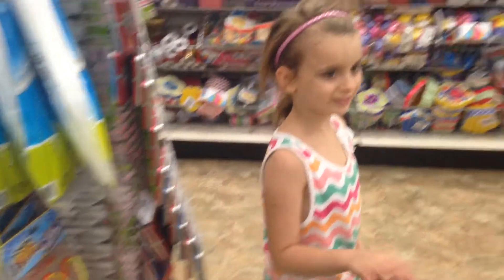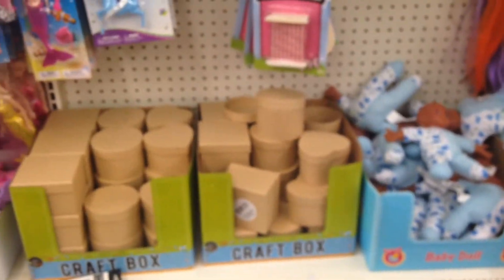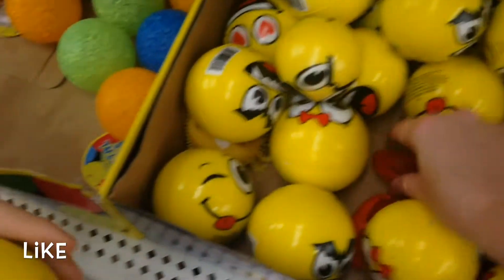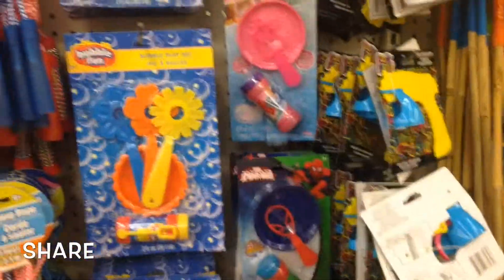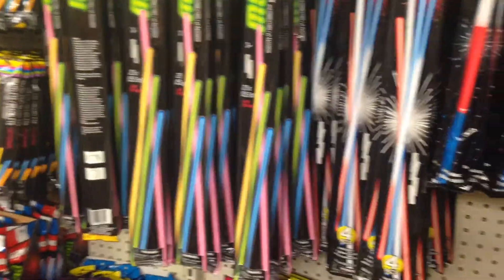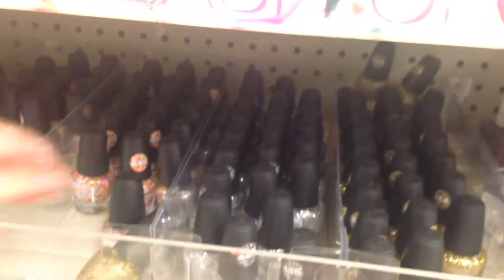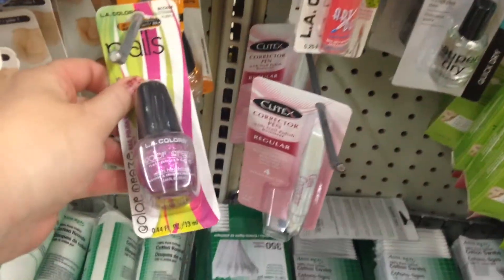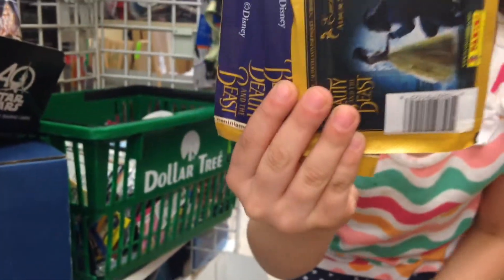Toy Hunt #5 ~ Dollar Tree ~ MLP ~ My Little Pony ~ LPS ~ Littlest Pet Shop ~ Disney ~ Play-Doh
Today we on a toy hunt at Dollar Tree. We found some awesome toys!!